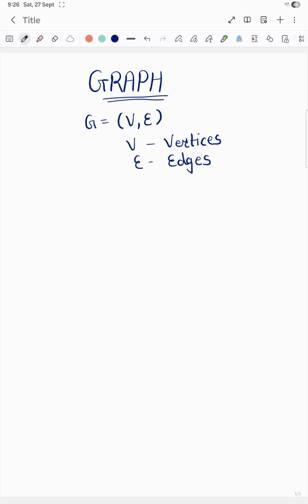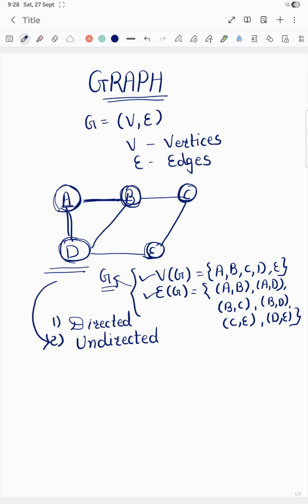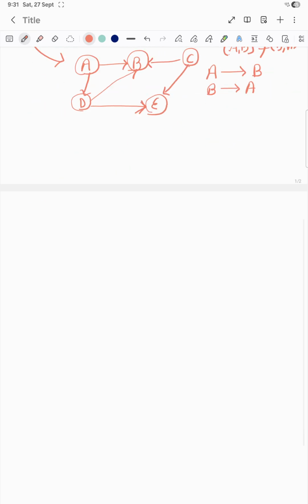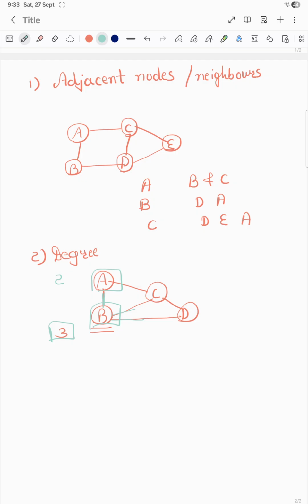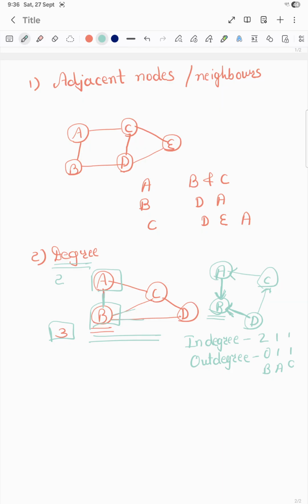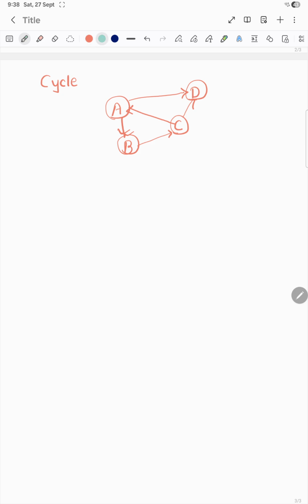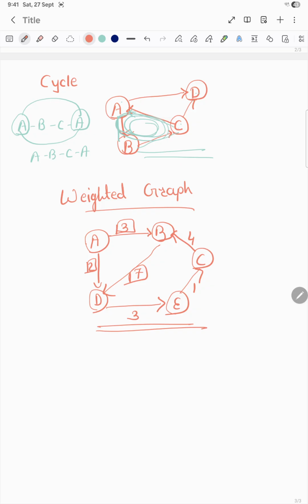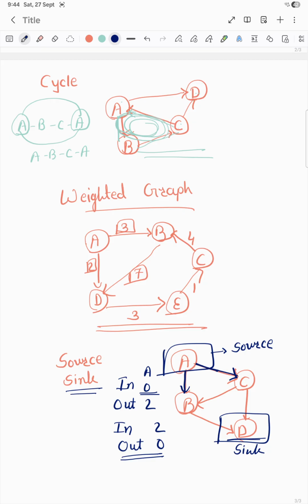Data Structure: Introduction to Graph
This lecture explains you the concept of the graph along with the basic terms used in graph.